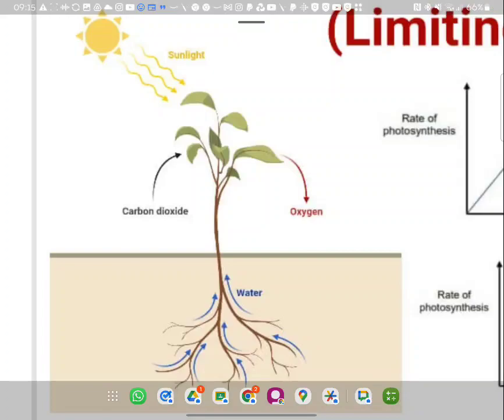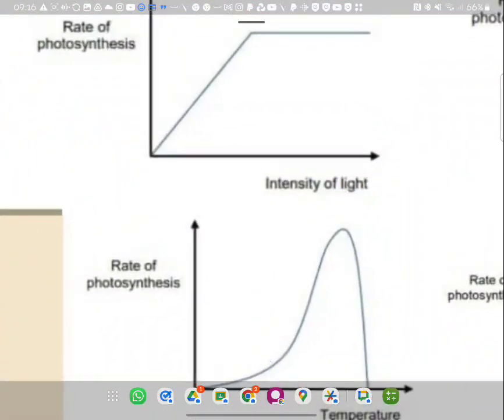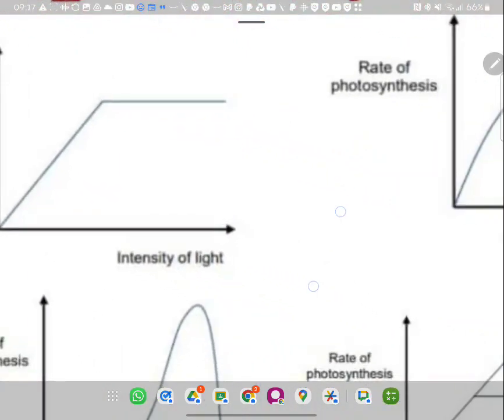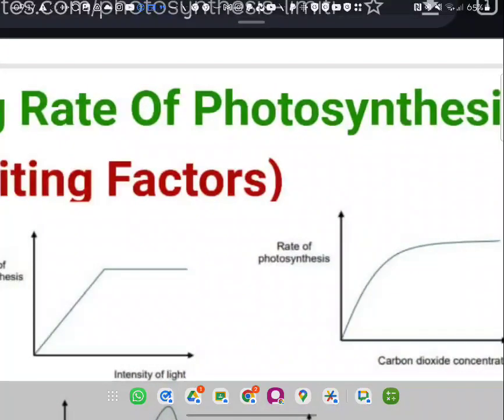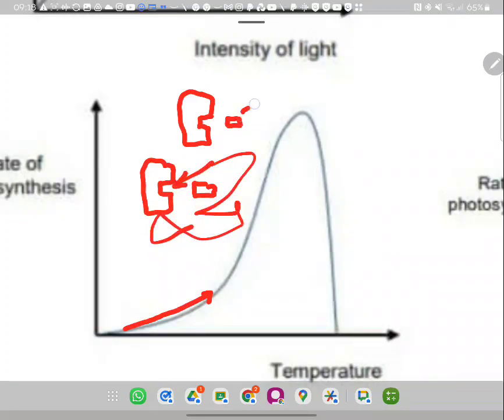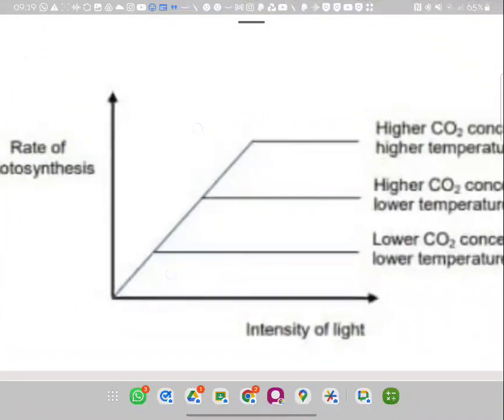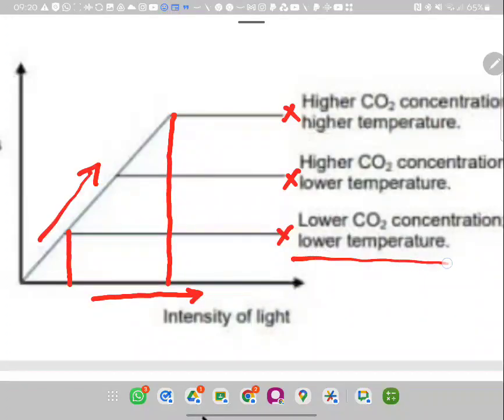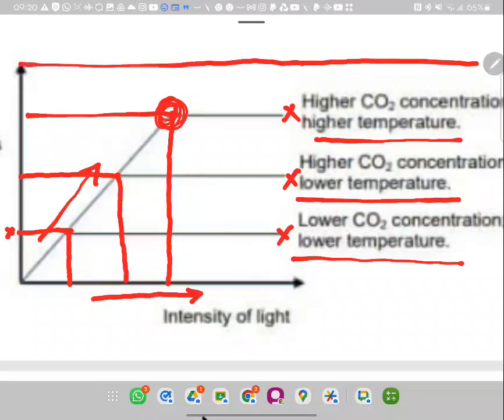photosynthesis limiting factors and graphs